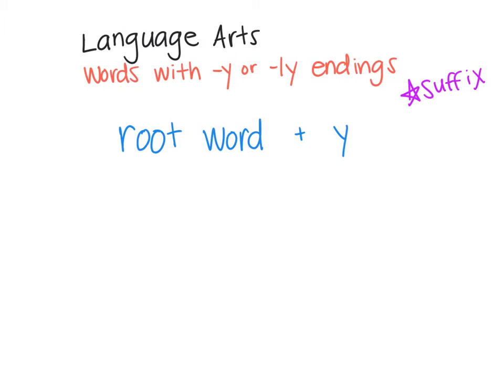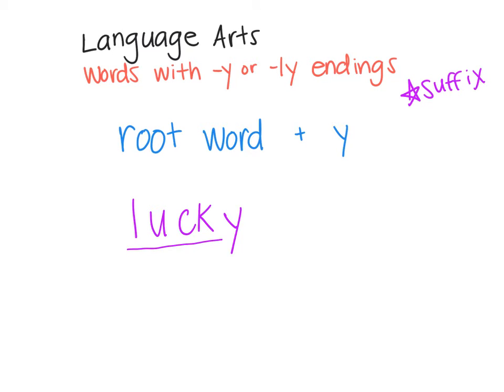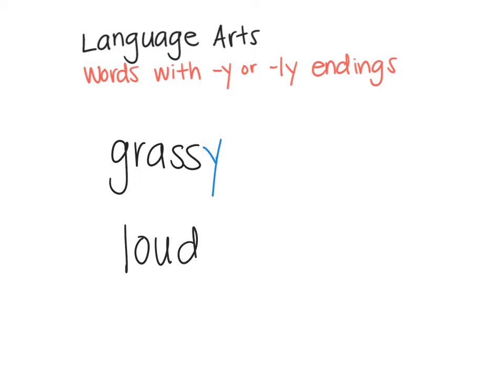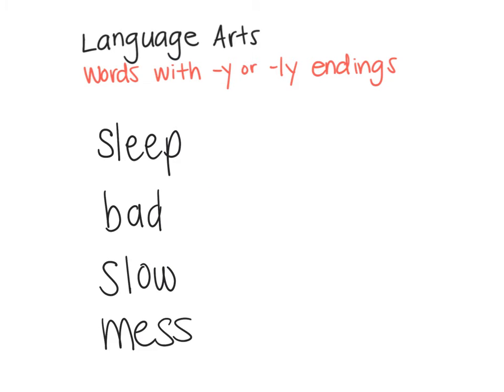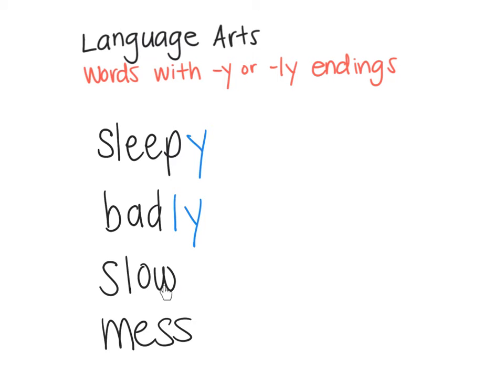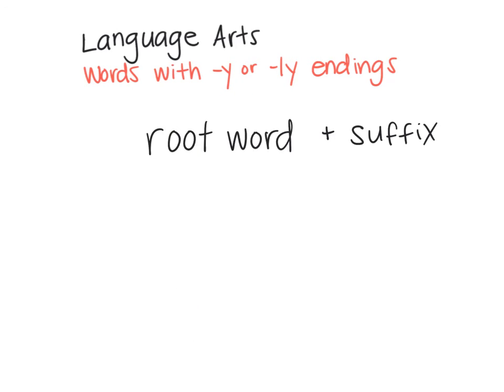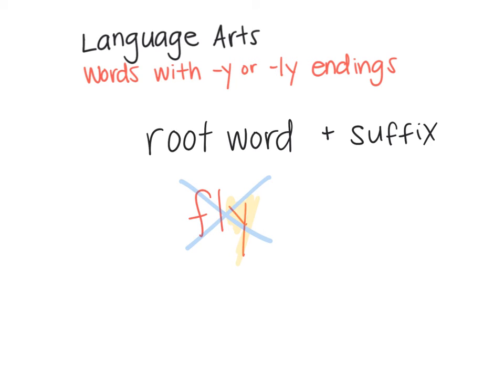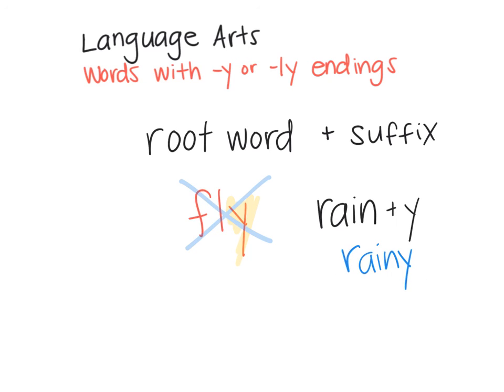ly and y words